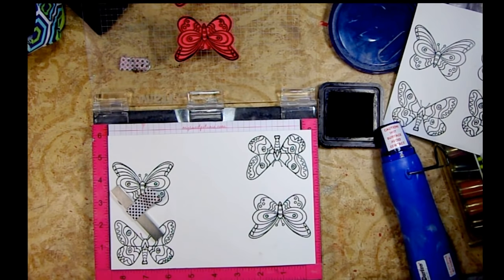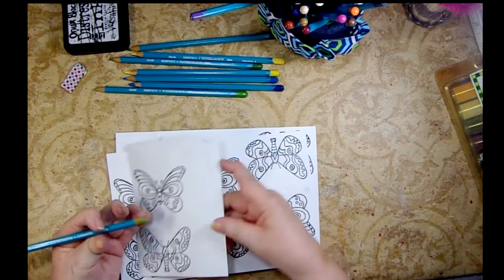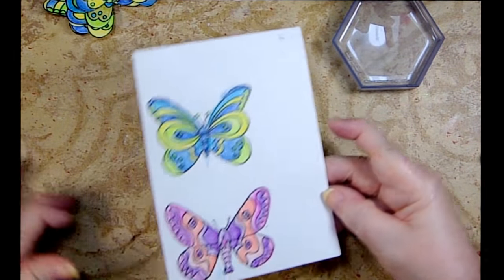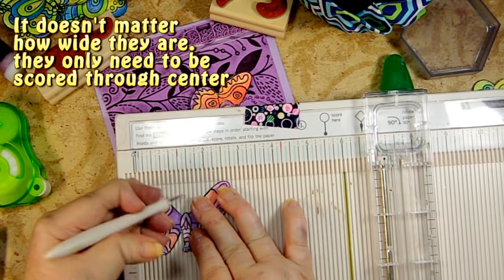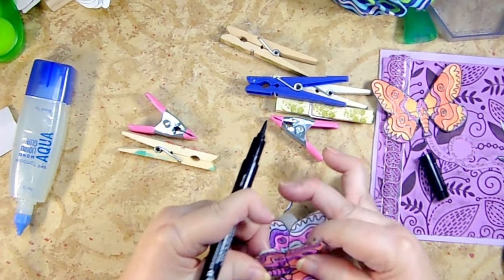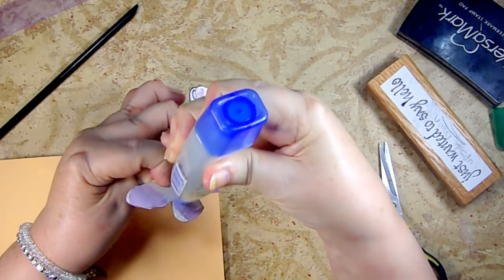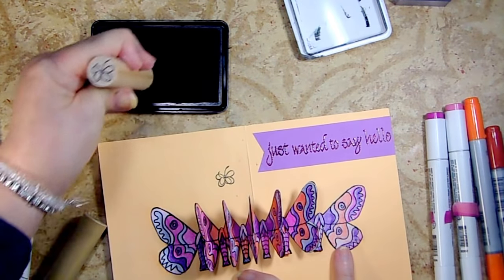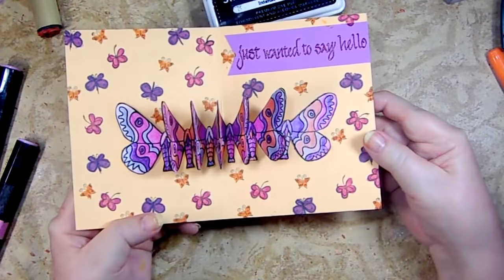Pop Up Watercolor Butterfly Card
I saw a video by a Stampin' Up rep, Linda Bedinger, and here's the link to it. It was a fun card, and I wanted to make mine with a lot more butterfly action inside...
So I started by stamping seven of the same butterflies with Versafine Onyx Black ink and then putting clear embossing powder on them, and heat setting them.

I went to the Just for Fun website, and could only find one of the two butterfly stamps that I'd bought from them at a stamp show last year. I apologize that the second butterfly doesn't seem to be available...I'm going to check with them to see it the other stamp was discontinued.

I stamped on Fabriano Hot Press Watercolor Paper and then used Derwent Watercolor pencils for my coloring. Personally, I prefer Prismacolor watercolor pencils for their creaminess, but had the Derwent pencils on hand and hadn't used them yet. Here's the link to Prismacolors. the largest set is 36 and I can't recommend them enough. They are cheaper at DickBlick.com than in any of the craft stores, even using their largest coupons, fyi...(I don't make any money from any products, I just have a strong opinion about these pencils.)

The colors I used were blues, yellows and greens and as I colored, I liquefied them by color family so that the brush didn't have to be cleaned thoroughly between colors, until I reached another color family.

For the second card, I used purples, pinks, reds and oranges. That card is available to be seen on facebook and on my blog, craftingforalmosteveryone.com

I had a lot of issues with this card, as I used an embossing folder from Couture Creations called Magical. When running it through the Vagabond, I got it stuck and broke my Vagabond...Bummer! But also, because I'd accidentally left an extra plate inside the Vagabond, it squeezed the card so much that it tore the scored fold...I didn't realize this until later in the card making process.

I'm not sure if the embossing folder I used is still available in stores, but I did find it on Ebay and here's the link:
I rubbed a Perfect Plum ink pad from Stampin' Up over the raised leaves, and let it dry. I eventually cut this piece to 4" by 5 1/4" and put it on an apricot colored card base that was 4 1/4" x 5 1/2"...

I added a couple of layers of ribbon toward the left side of the card, then cut out a sentiment from an old Stampin' Up set called Flight of the Butterfly. I stamped it with Versamark Ink and put some purple pearl embossing powder on it and heat set it.
I put foam tape behind the center one of the butterflies, and attached it to the card front, then used a black Sharpie on the edges of the sentiment, and attached it to the end of the butterfly with wet glue.

I used my score board on each butterfly and scored them through the center on the front and back so they will easily bend. Then I took Tombow Mono Aqua glue and glued the edges of the wings, so the butterflies will fold and still expand. Fold each butterfly in half, and attach each butterfly to the next. I lined them up so the wings would meet, and held them in place with clothespins and craft clips until the glue was set.. Some of my butterflies did not line up exactly as I had trimmed them by hand, so I trimmed off any excess and used the black Sharpie on the edges where they were only a little off. I added a sentiment to the inside of the card, then glued the right side of my stack of butterflies to the inside right side of the card, glued the wing on the top butterfly in my stack, and closed the card. I laid something heavy on it to hold it until the glue is set.
I decided the inside of the card needed more decorative features, so used three butterfly peg stamps with Simon Says Stamp Intense black ink and used alcohol markers to color them.
The other two butterfly stamps are no longer available, but here are the butterflies that are

I used a variety of brands of alcohol markers to color and blend my butterflies in pinks, oranges and purples to match the butterflies.
I like the card when it's open, as it looks like designer paper with butterflies flying away from it.

Instagram: crafting for almost everyone
Google+: crafting for almost everyone
Facebook: crafting for almost everyone